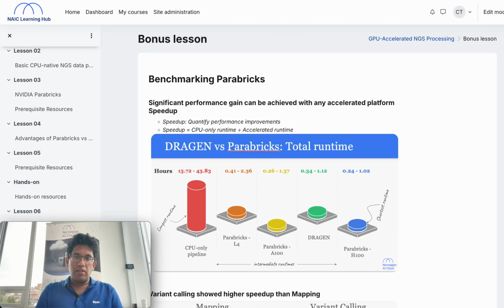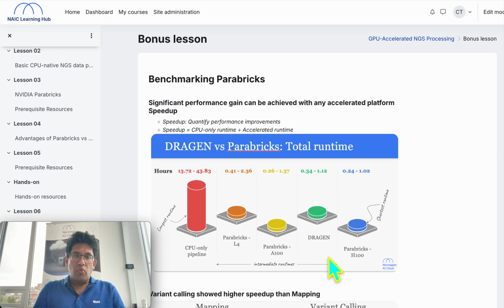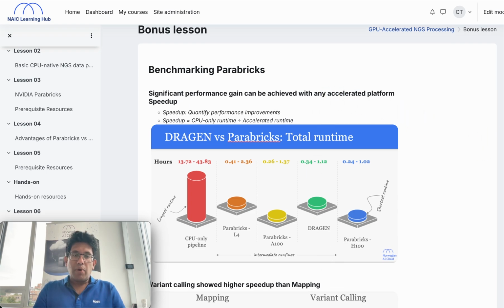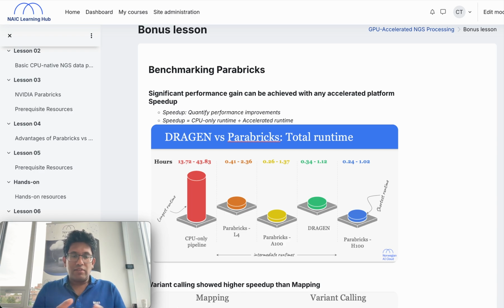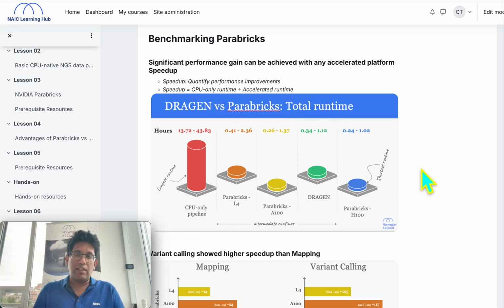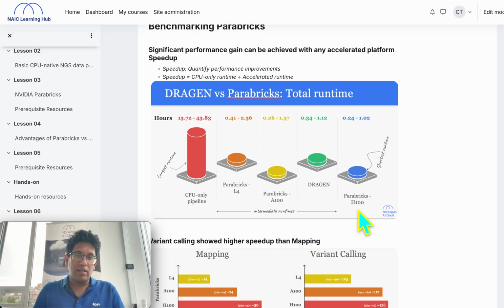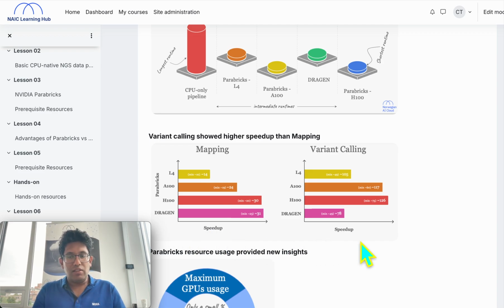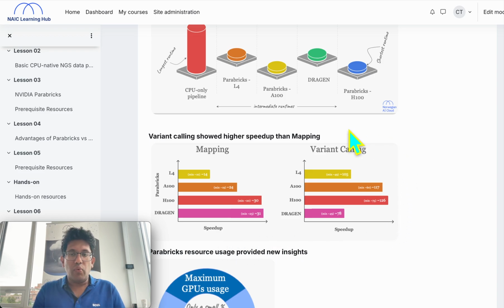Bonus lesson - Benchmarking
Short Lesson on Benchmarking
- Course: GPU-Accelerated NGS Data Processing